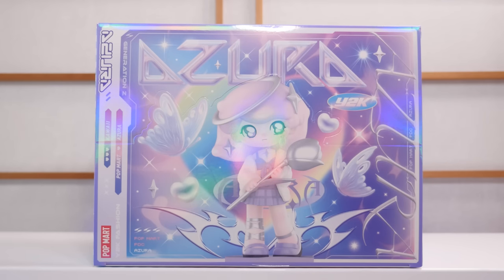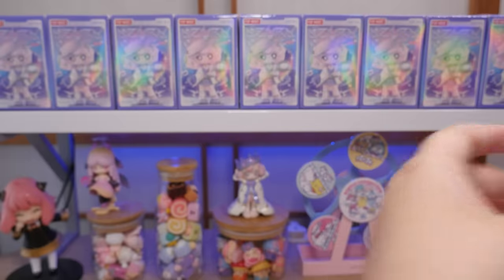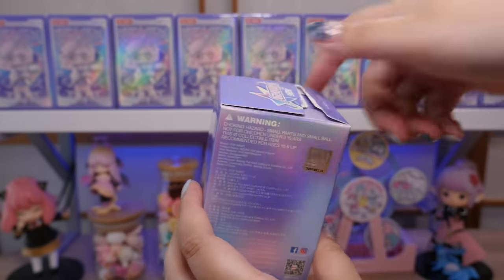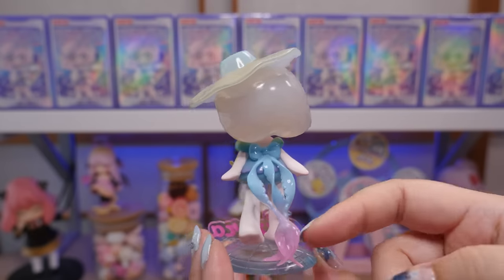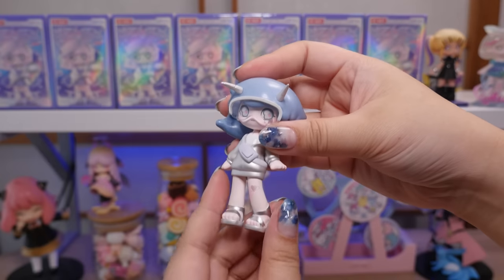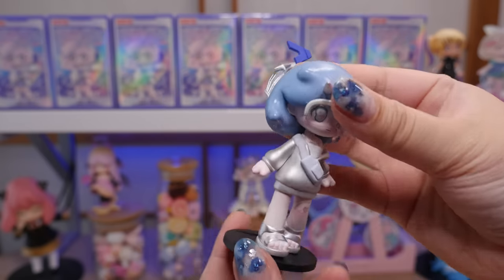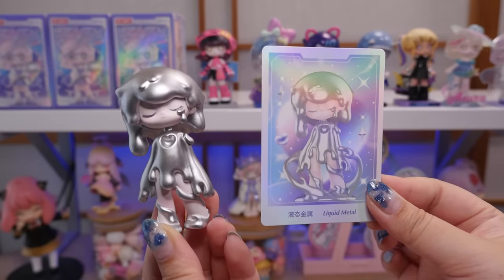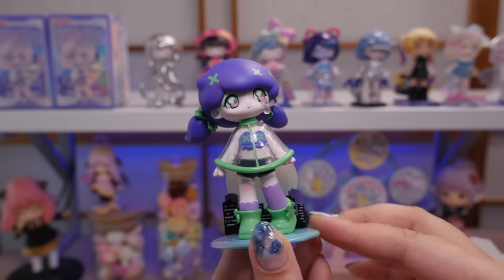POP MART Azura Y2K | Japan Exclusive | Blind Box Unboxing FULL SET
POP MART